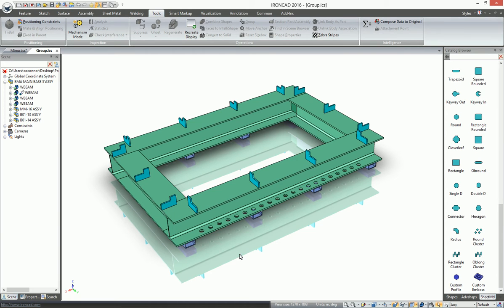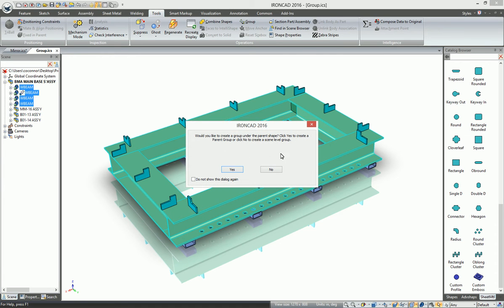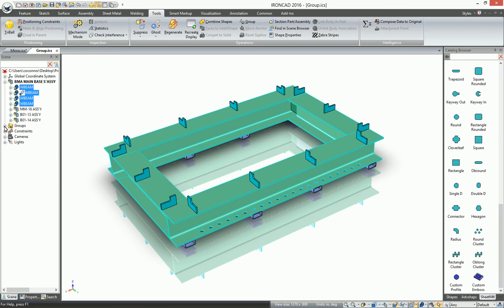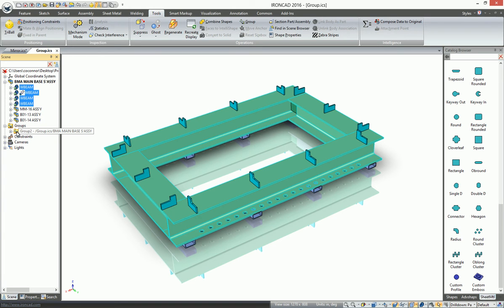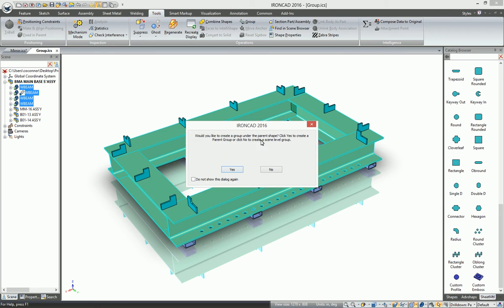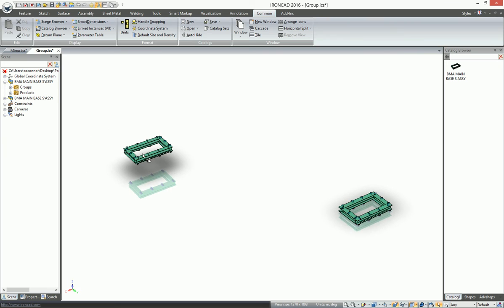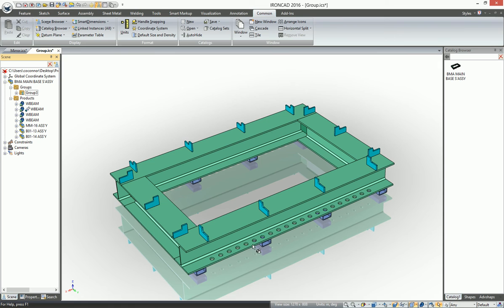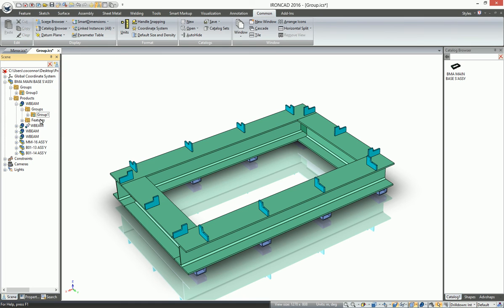Sub Groups in IronCAD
Ability to create groups of objects under Parts and Assemblies.